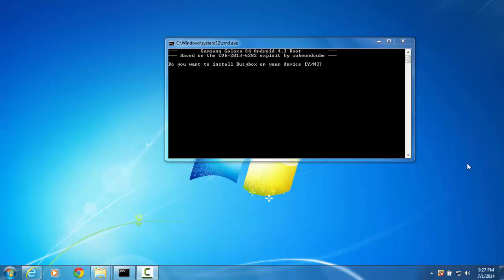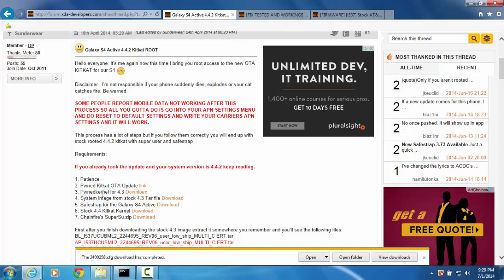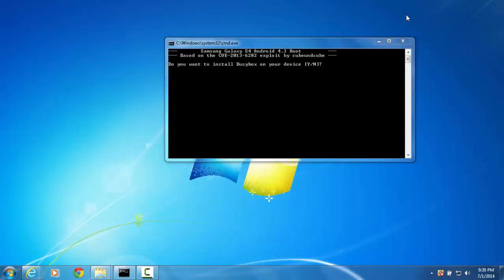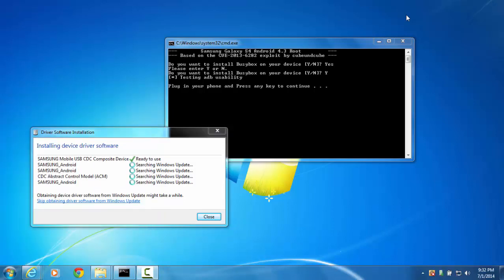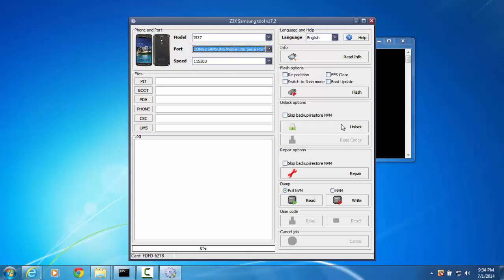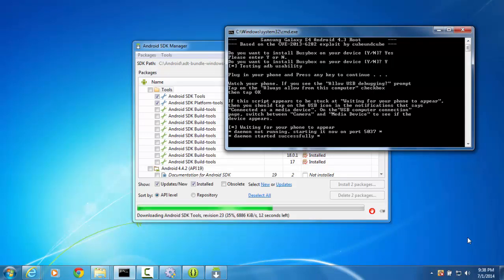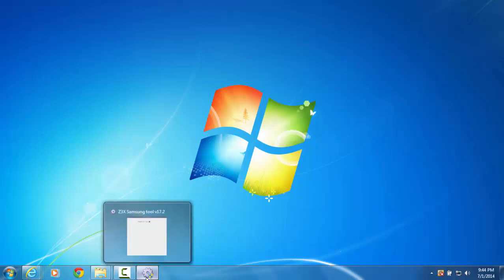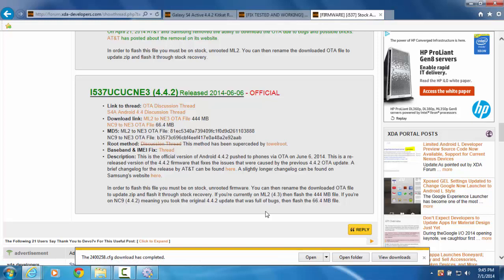Samsung Galaxy S4 Active IMEI Repair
Samsung galaxy s4 active with latest update 4.4.2 imei repair using the z3x box